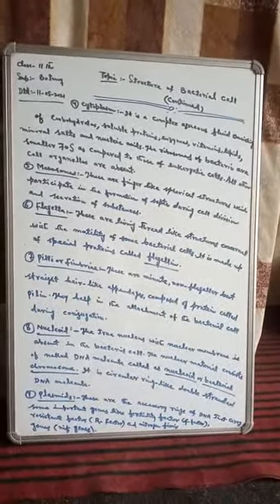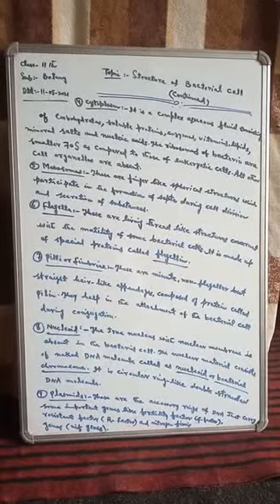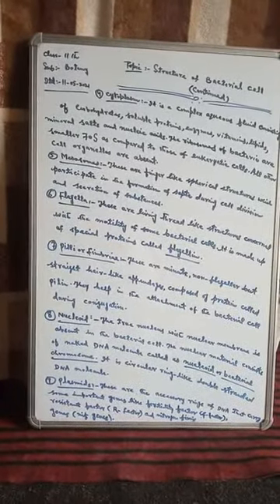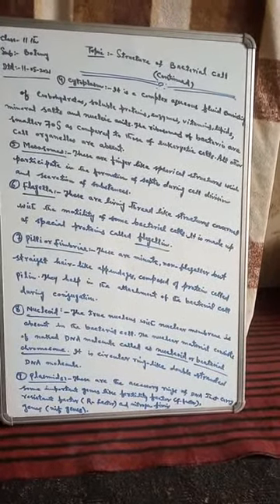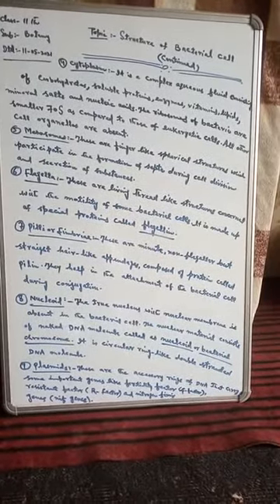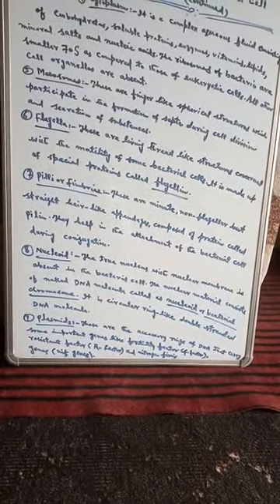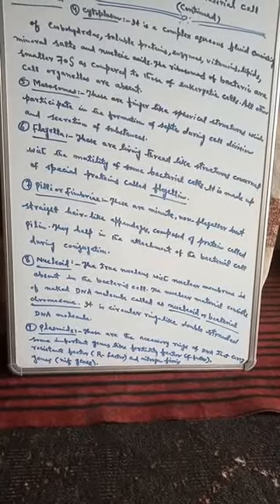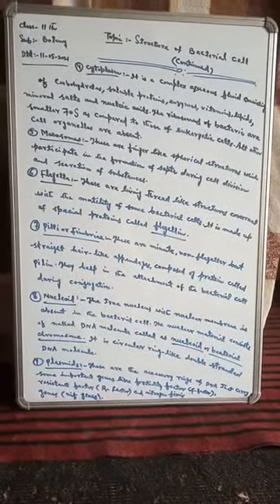Structure Of Bacterial Cell(Continued)